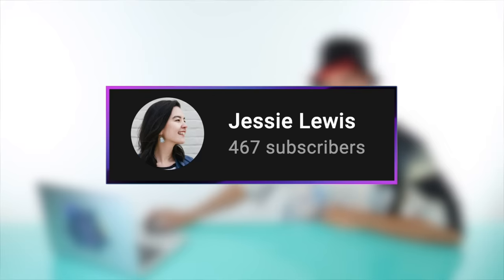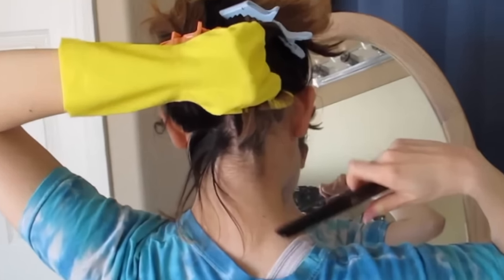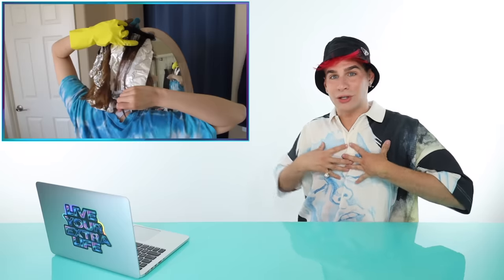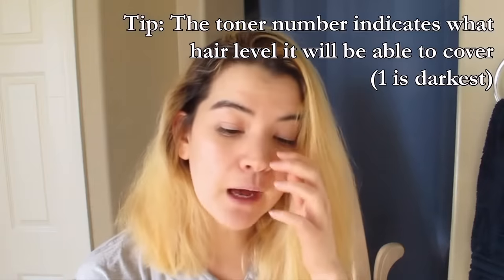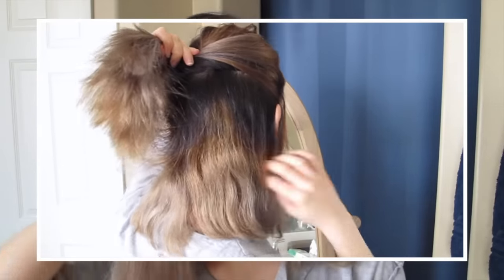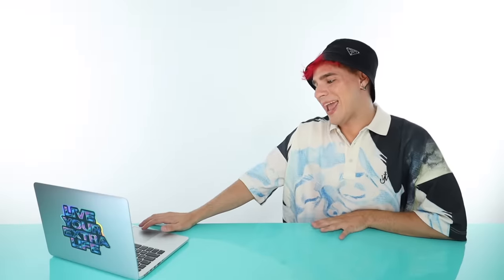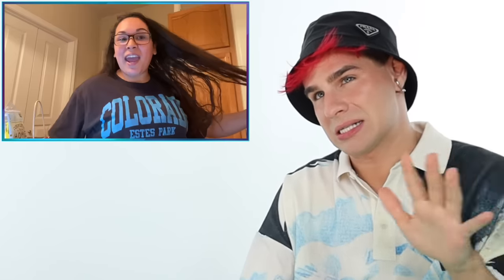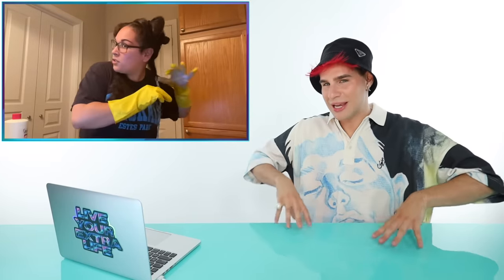Hairdresser Reacts To DIY Balayage Highlighting Disasters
Hi Beautiful! Today we watch some people attempt to balayage highlight their own hair at home. The results were not exactly the greatest...